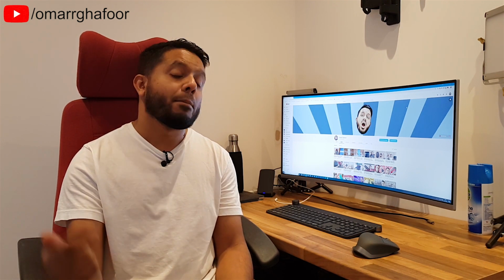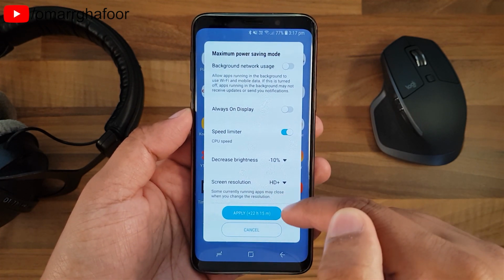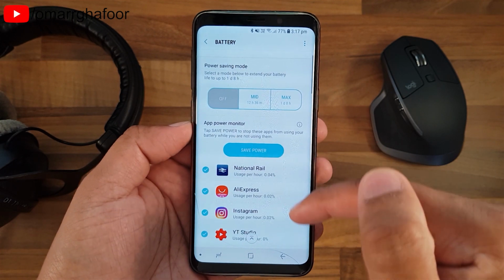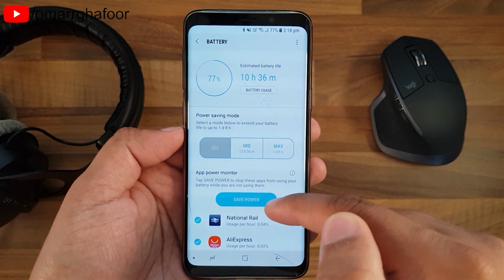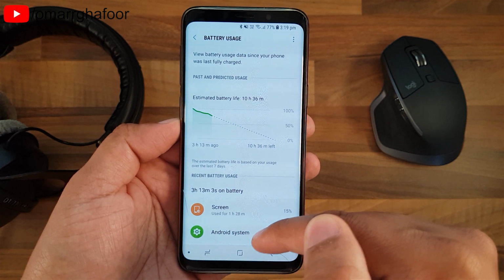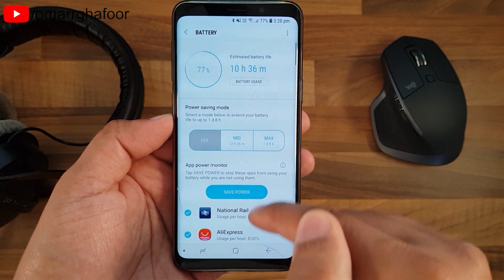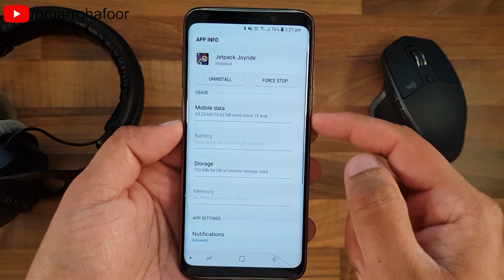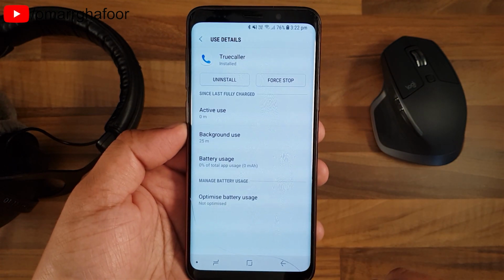Samsung Galaxy S9, S9 Plus and Note 9 - How to Fix Bad Battery Life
Samsung Galaxy S9, S9 Plus and Note 9 - How to Fix Bad Battery Life, shares my techniques on what i do to fix a device with bad battery life.

I post videos about technology, mostly mobile tech, mobile phones, tablets and more. Check me out.